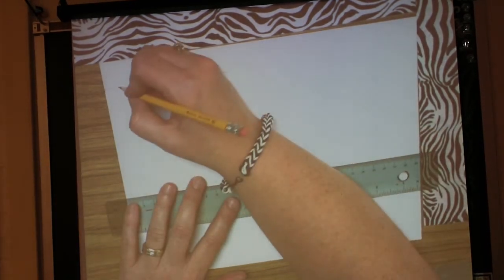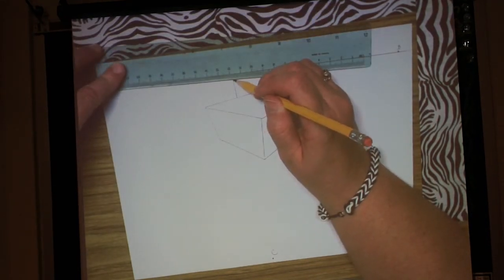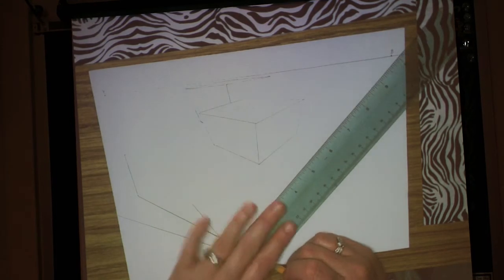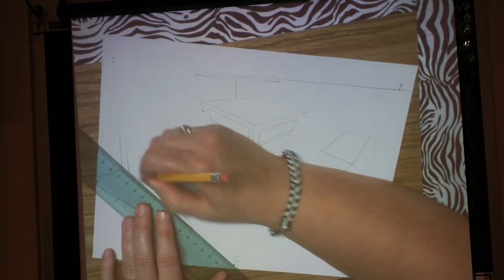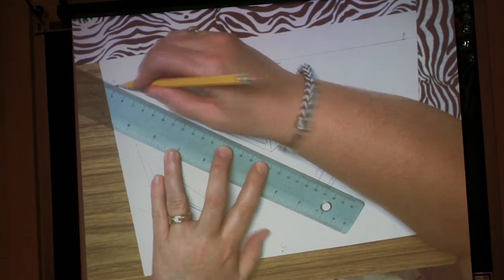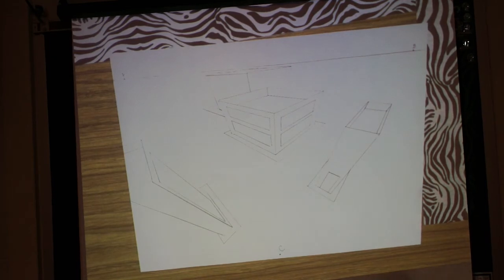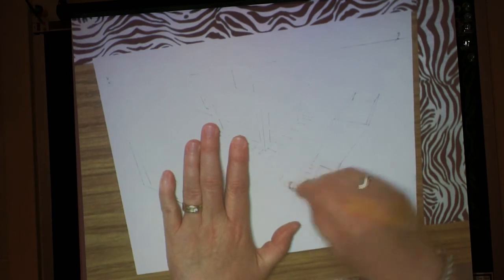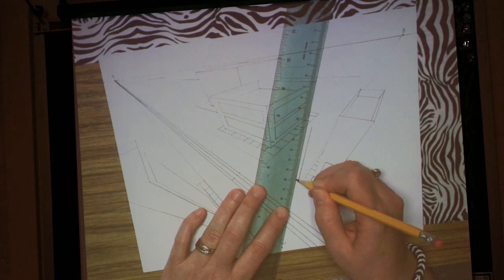Mrs. Ward's 3 pt perspective city